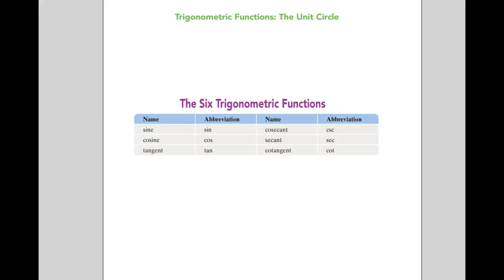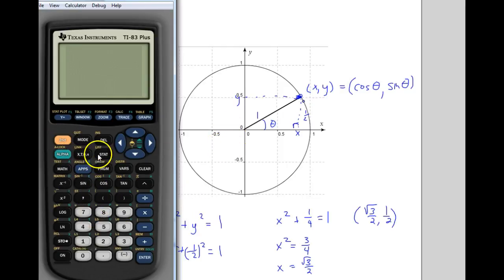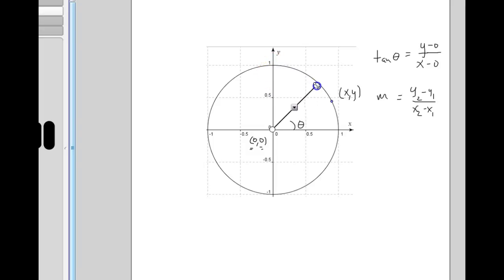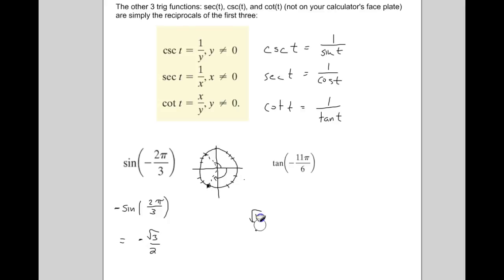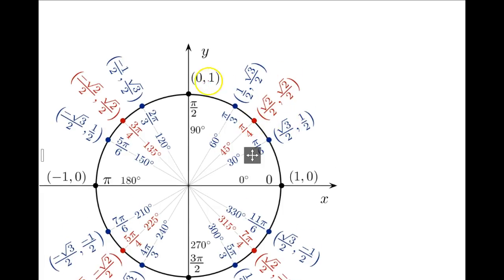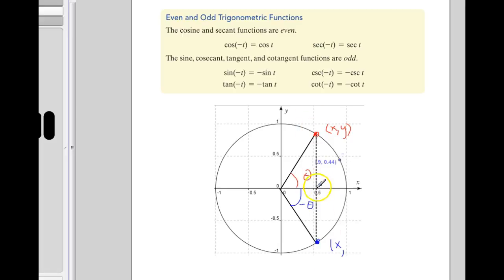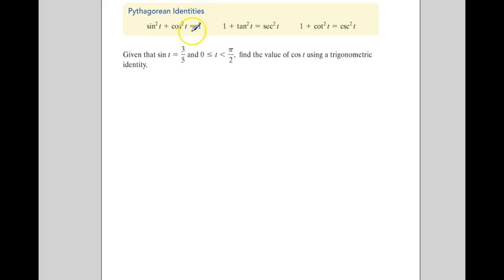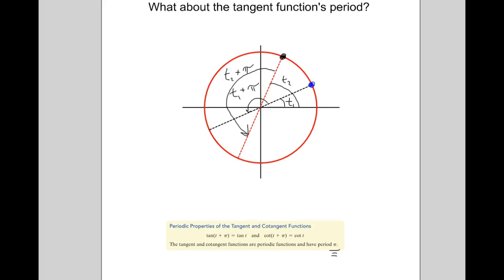Introduction to the 6 Trig Functions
This is a long video. You may want to watch it in pieces, but this is a VERY impirtant section in this course. It is vitally important that you understand what the trig functions are visually. We will be thinking through identities and equations and being able to visualize the trig function's definition on the unit circle is a huge help.